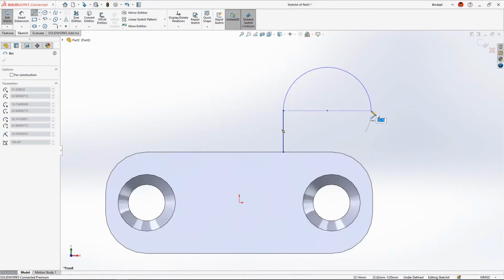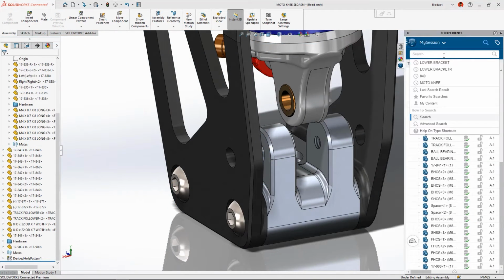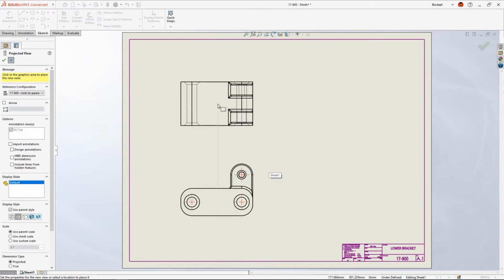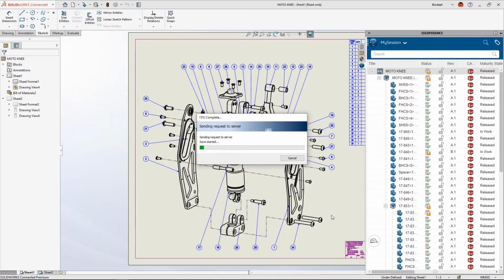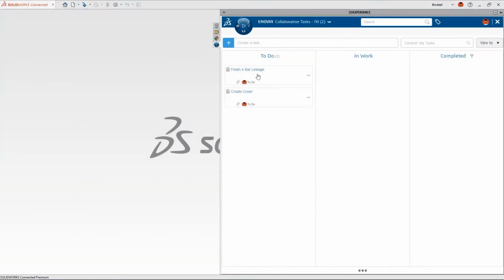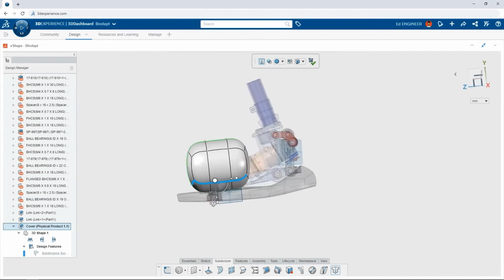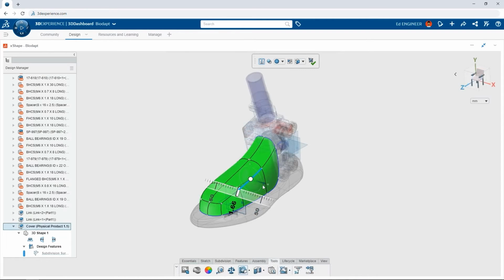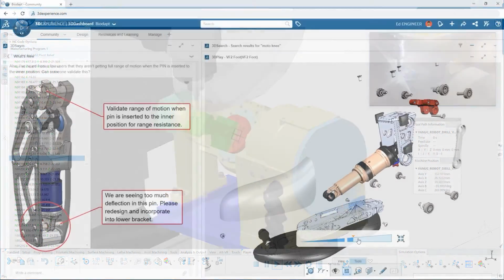First Look at 3DEXPERIENCE SOLIDWORKS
SolidXperts vous aidera à trouver la solution qui répondra le mieux à vos besoins afin de vous aider à concevoir de meilleurs produits.